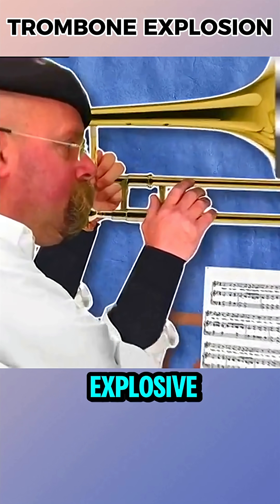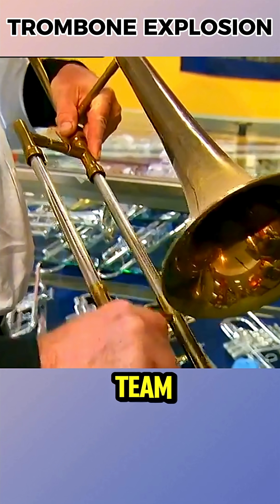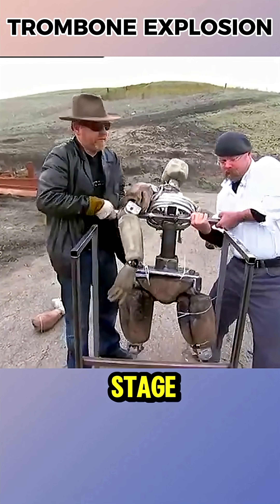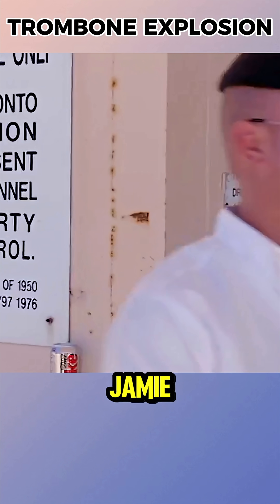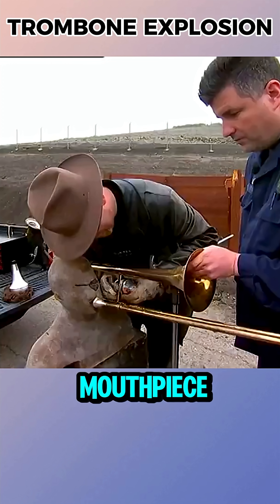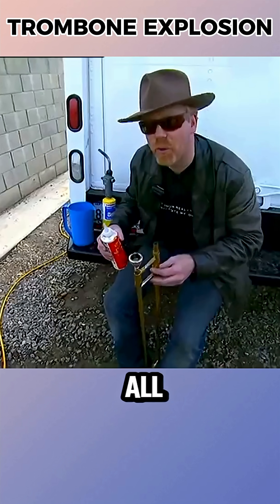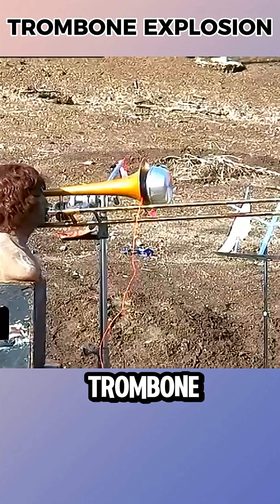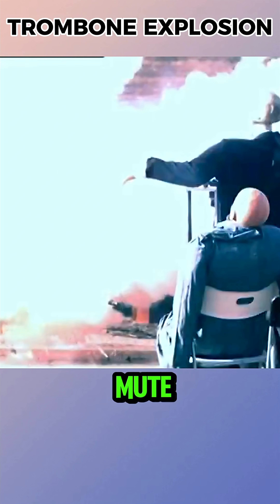Exploding Trombone Experiment!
It’s said that someone once put an explosive inside a trombone as a prank, and the blast launched the slide straight into the orchestra conductor. To test this, the MythBusters team got a trombone and a mute that could seal the bell, allowing the slide to be propelled forward. Since they couldn’t use a concert hall, they set up an outdoor stage, with a dummy volunteering as the test subject. In the first trial, they used firecrackers; the mute flew off, but the slide barely moved. Jamie then tried his own homemade explosives—stronger blast, but the slide still didn’t fly, and the dummy’s clothes caught fire. Adam sealed the trombone’s mouthpiece with Grant’s bust and lubricated the slide, but again, no movement. Finally, Adam welded the mouthpiece completely shut so that all pressure could only escape through the slide; after the dummy was “psychologically prepared,” the charge was ignited again. The dummy survived, but the trombone slide shot 65 feet away. In reality, since no one would ever weld a trombone shut while playing, at most only the mute could be launched.